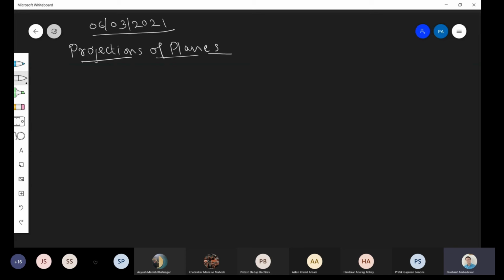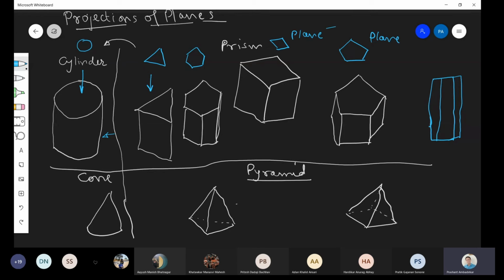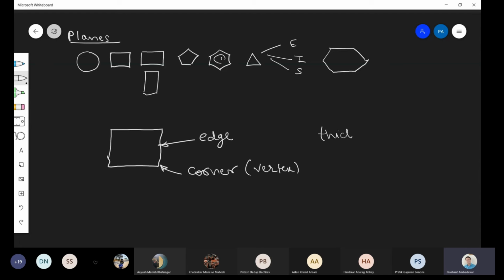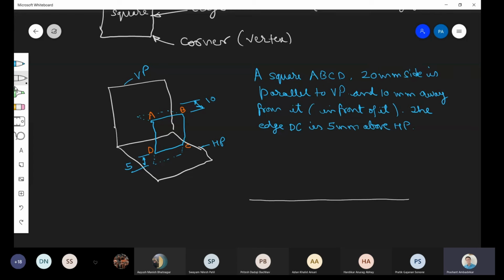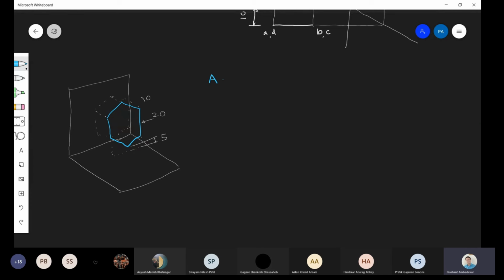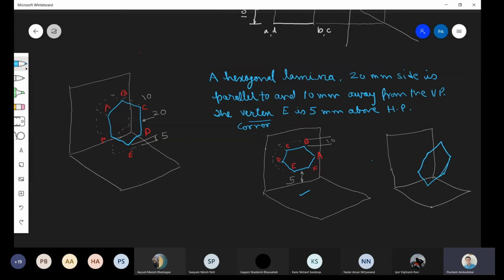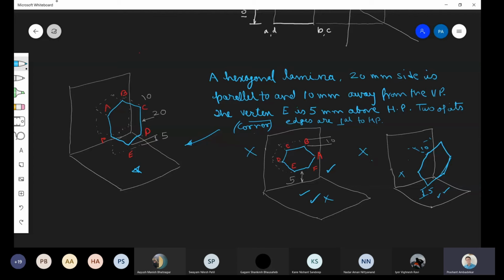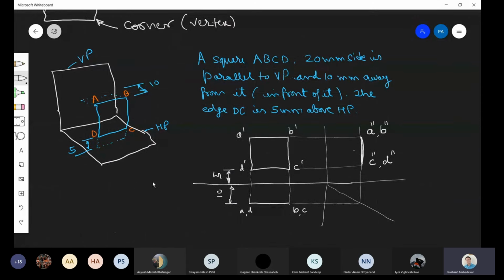L-16 | Engineering Graphics | Projections of Plane- 1 | Engineering Drawing | Diploma | ITI